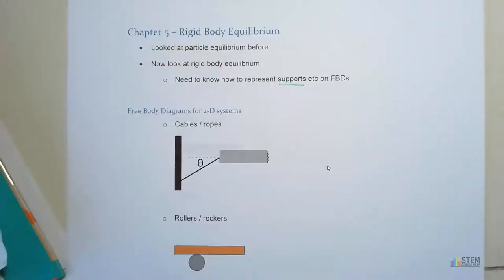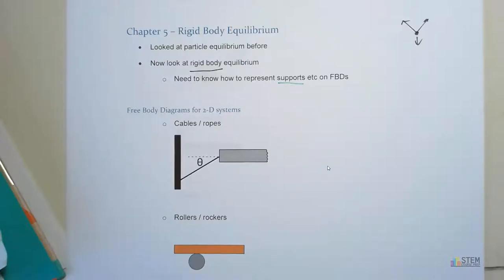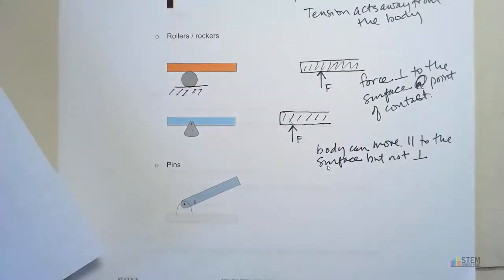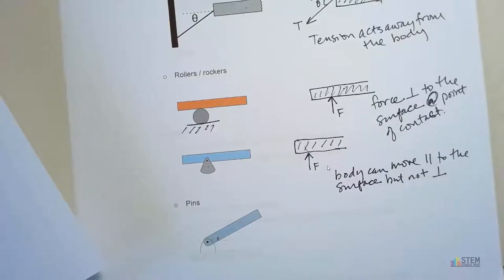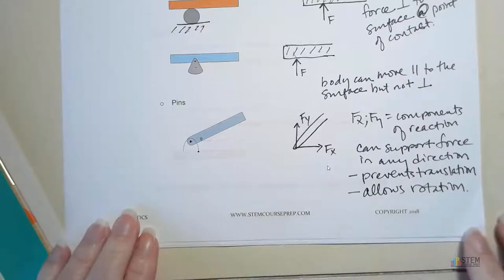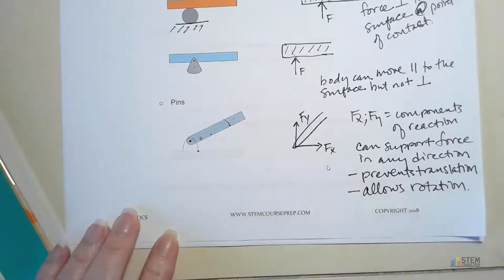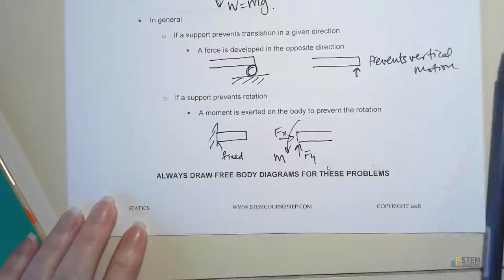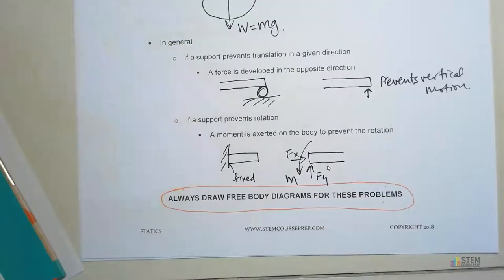Statics Tutorials - 2d rigid body equilibrium support forces